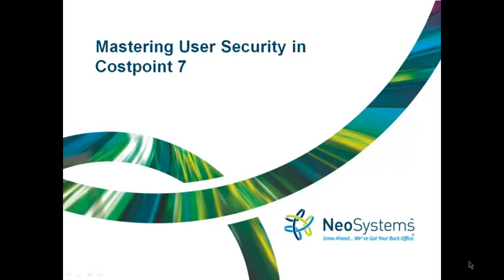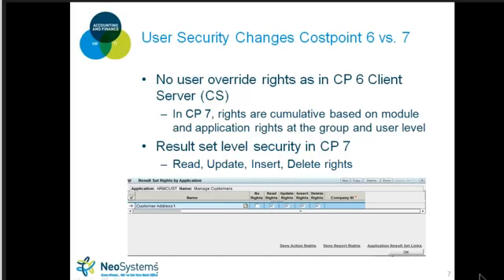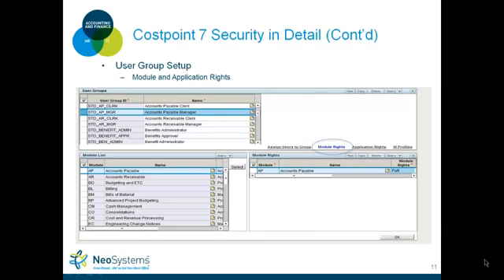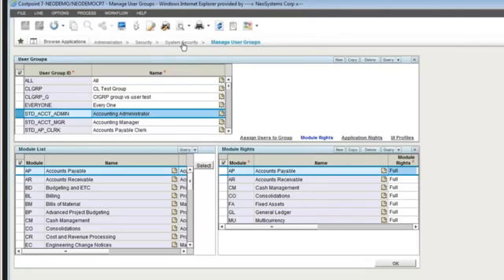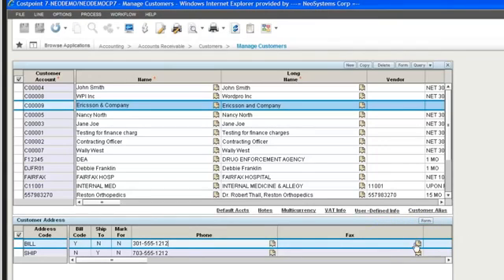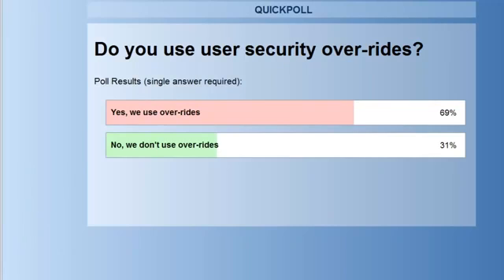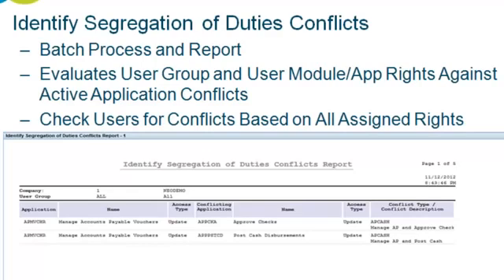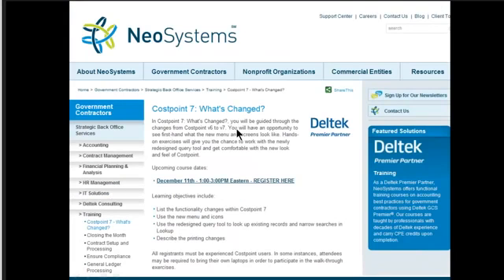Mastering User Security in Costpoint 7 | NeoSystems Webinars